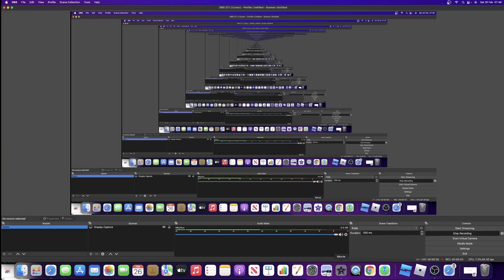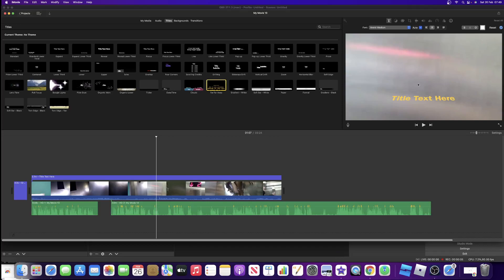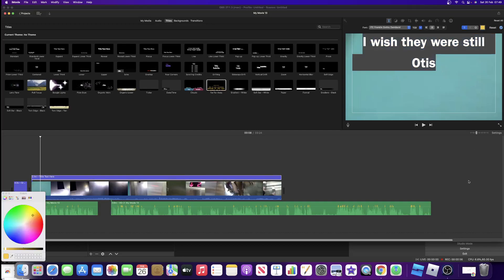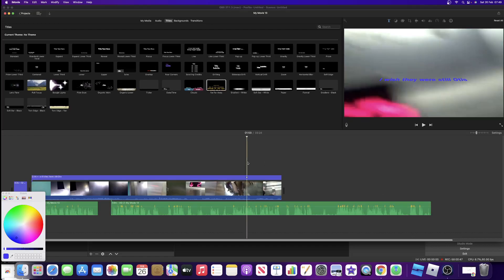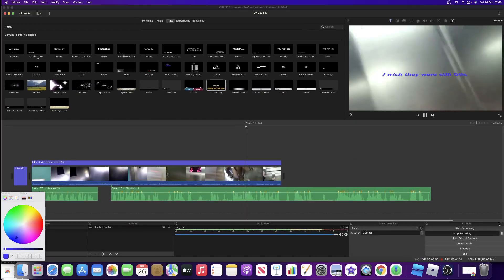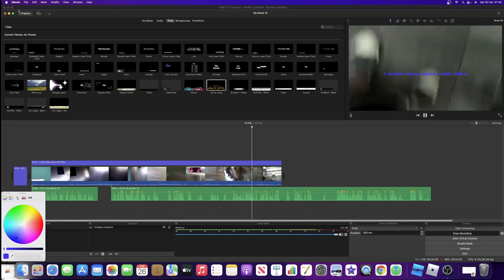The 1 Professional Version Of iMovie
Mac OS Monterey is the best iMovie